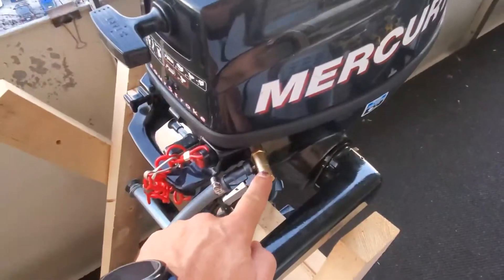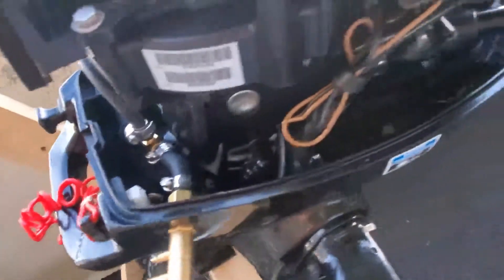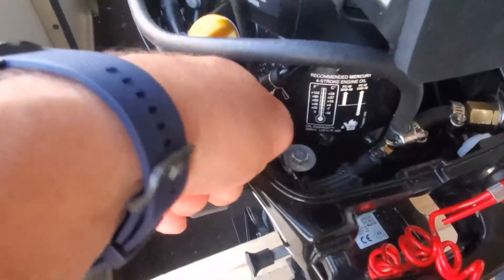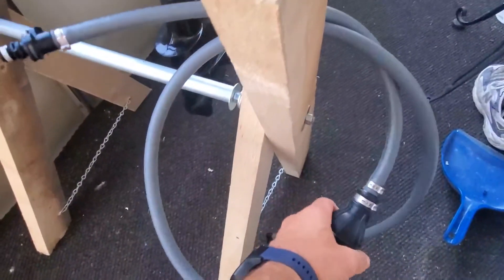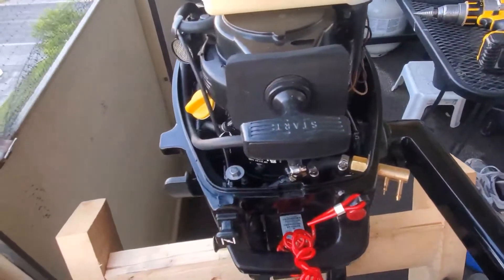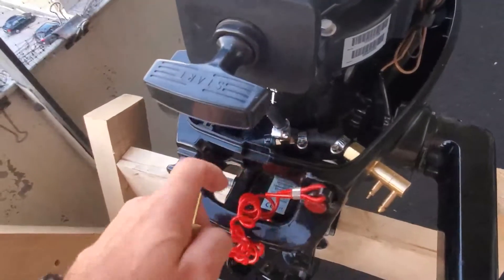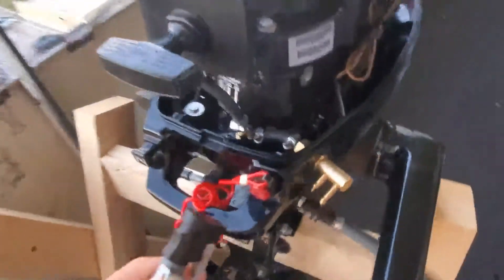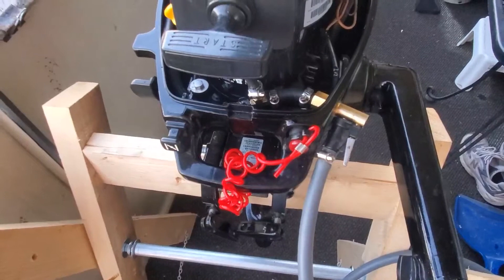Mercury 3.5Hp from remote fuel tank with quick connect.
How to make your Mercury outboard motor running from remote fuel tank as well.
Material List:
-Mercury/Mariner fuel line
- Fuel Line Connector
- Female 1/4" Barb brass fitting ( Princess auto)
- 3 way Tee brass fuel hose fitting. ( Princess auto)
- Permatex High Temperature Thread Sealant
- 4pc 1/2" stainless steal pipe clamps. ( Princess auto)
- 1pc Washer with 1/2" hole
- 1/2" metal drill bit
- Large step bit for recessing the connector in to the wall. LEAVE ENOUGH WALL FOR SUPPORTING THE CONNECTOR!! ONLY DRILL 1/8" DEEP.